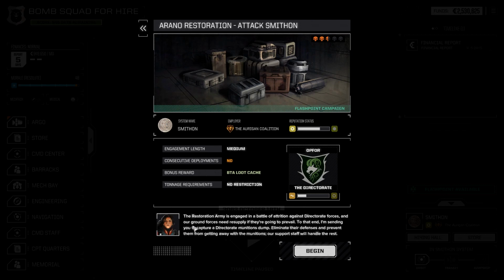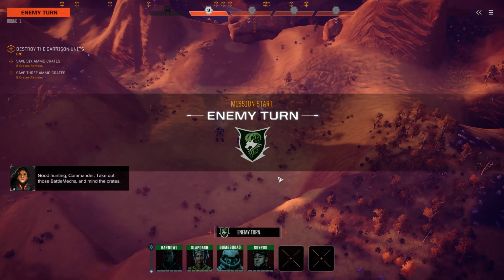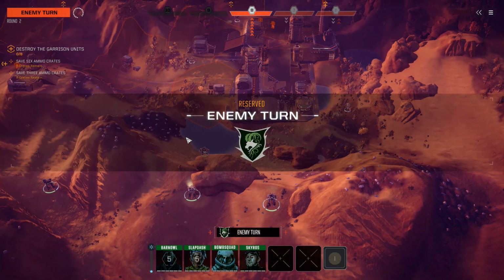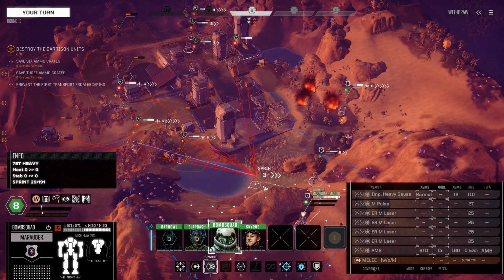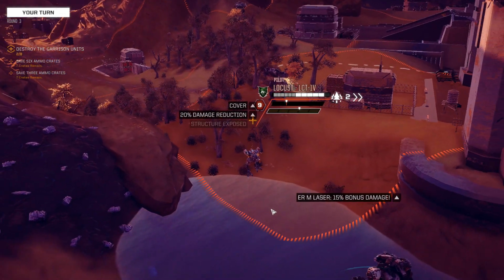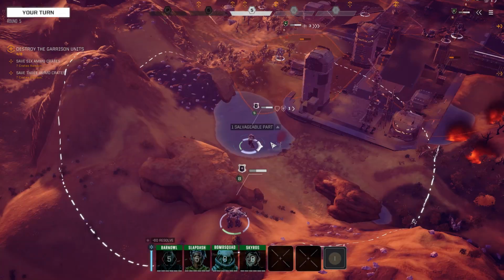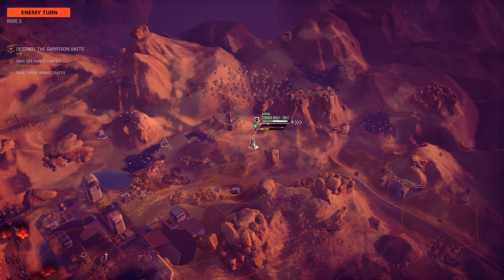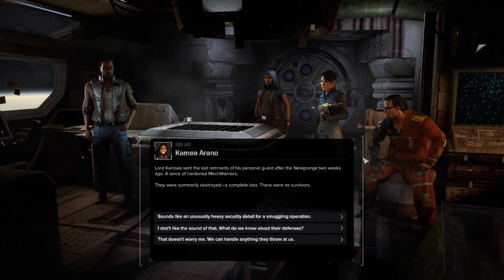BTA Episode 39: Smithon Flashpoint!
We drop in to seize the munitions factory at Smithon in support of Lady Kamea Arano herself!